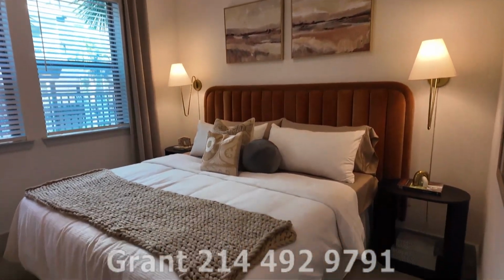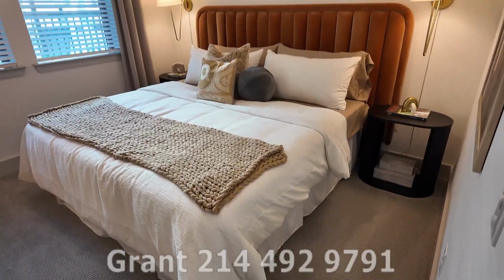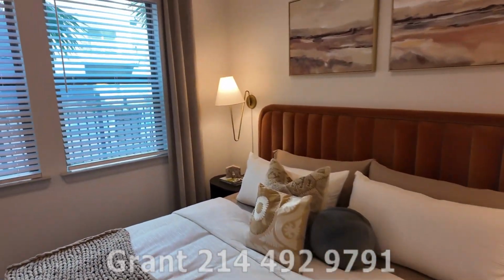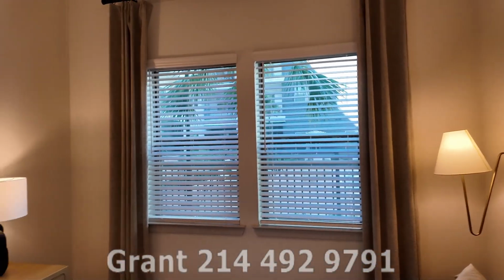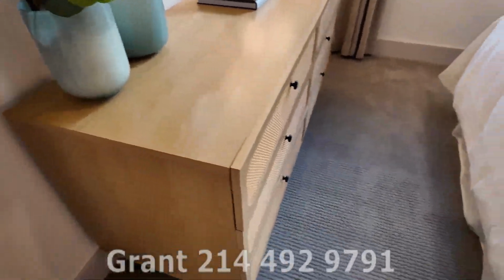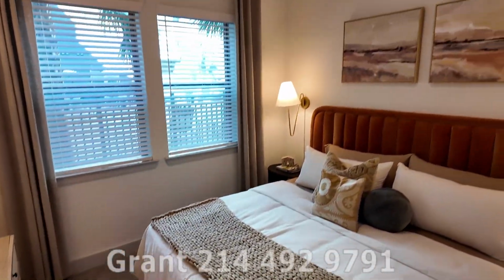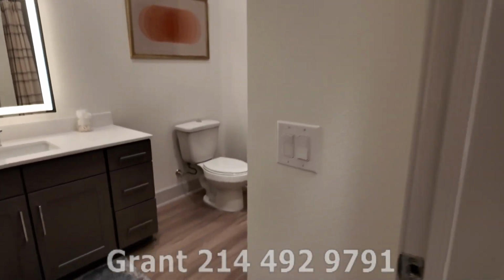One Bedroom Apartment Tour (Bedroom & Bathroom) - Alta Sunset Heights - Houston TX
"Alta Sunset Heights – Houston, TX. Hey y’all, it’s Grant! Welcome back to Part 2 of my one bedroom model tour at Alta Sunset Heights here in The Heights, Houston. In this video, we’re diving into the bedroom and bathroom—and honestly, this is where the apartment really shines.

The bedroom is super spacious and peaceful, with large windows that let in plenty of natural light. It easily fits a king-sized bed and still leaves room for side tables, a dresser, or even a small desk setup. The light color palette and wood-style flooring make it feel bright and clean—perfect for starting or ending your day on a calm note. One of my favorite parts? The walk-in closet. It’s huge and thoughtfully designed, giving you tons of storage space without feeling cramped.

The bathroom continues that modern, upscale feel. It features a large quartz vanity, sleek lighting, and a glass-enclosed shower with high-end tile that gives it that spa-quality vibe. There’s even extra cabinet storage and space for getting ready—whether that’s before work, brunch, or a night out in The Heights.

What really makes Alta Sunset Heights special is how it ties all these details together. The apartment itself feels modern and elevated, but the vibe of the community is relaxed and friendly—just like The Heights. You can go from a morning workout in the fitness center to brunch on 19th Street to a cozy night in without ever leaving your comfort zone.

If you’re looking for a one bedroom apartment in The Heights that’s stylish, convenient, and brand new, this one hits the mark. Between the bright design, the walkability, and the incredible amenities, it’s honestly one of my favorite new communities in Houston.

📍 Location: Alta Sunset Heights, Houston, TX
🎥 Tour focus: One Bedroom Model – Part 2 (Bedroom & Bathroom)
🏙️ Neighborhood: The Heights / Central Houston